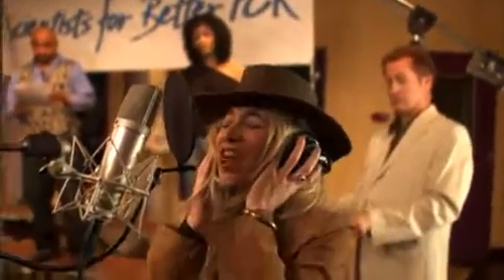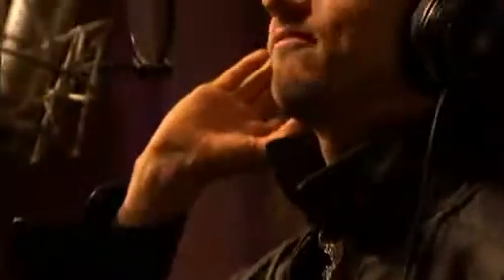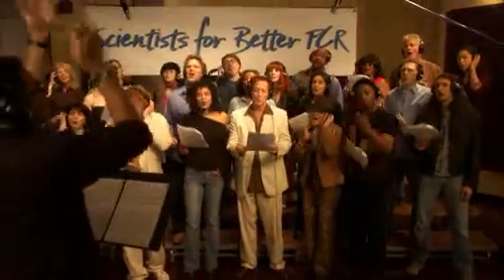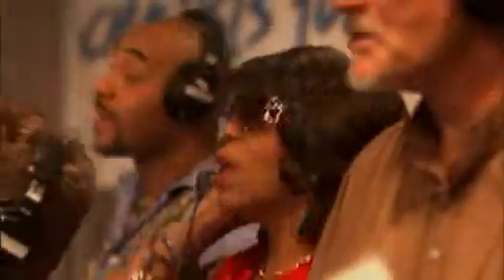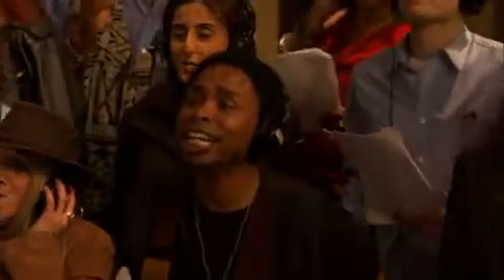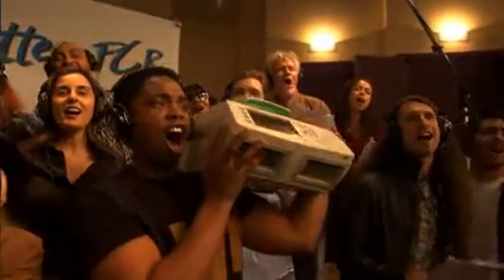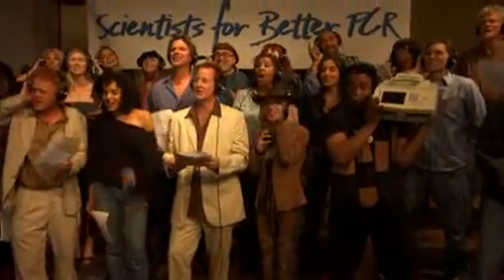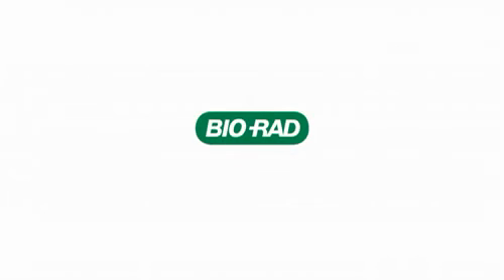Watch Video: The PCR Song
Bio-Rad - The PCR Song